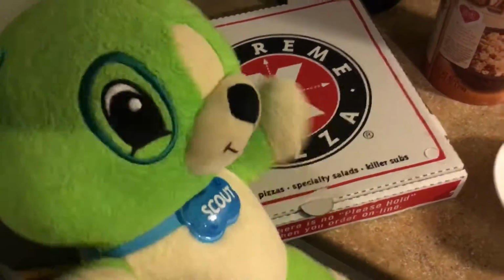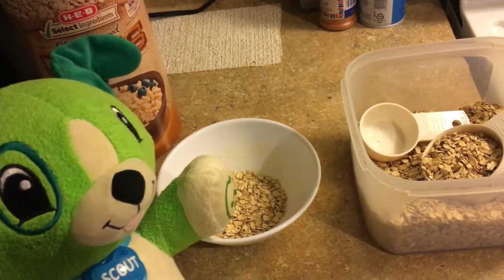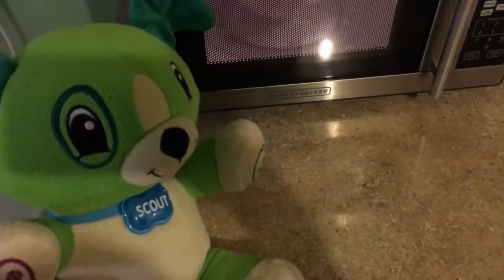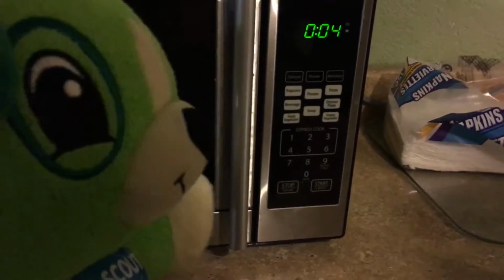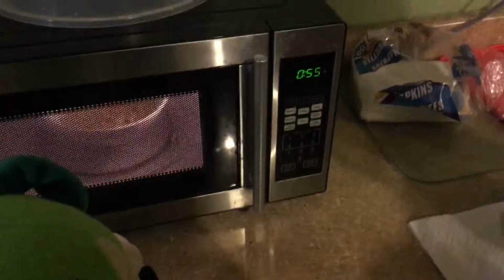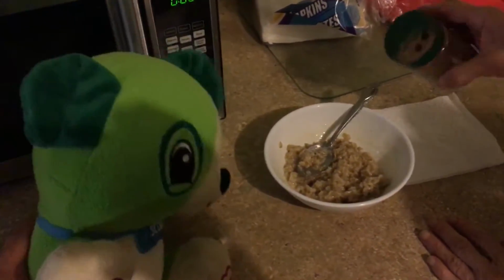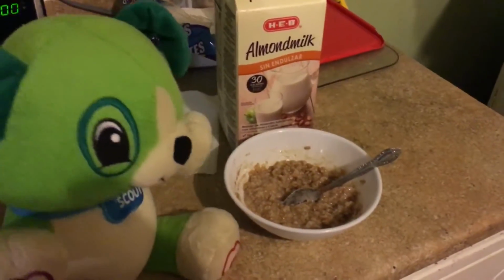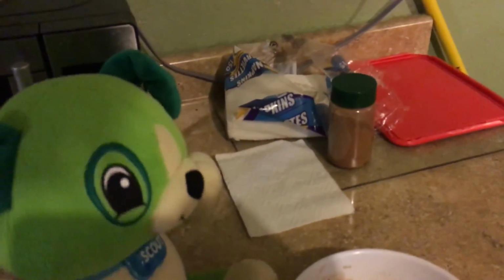How Grandma Microwaves her Oatmeal, oatmeal before pizza. | My my pal Scout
Grandma Microwaves oatmeal, oatmeal before pizza. | My my pal Scout